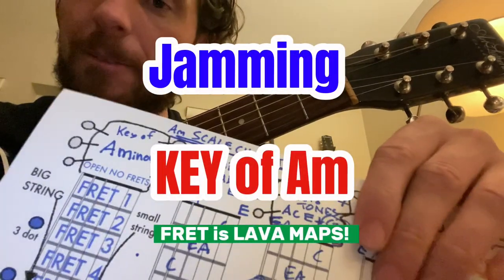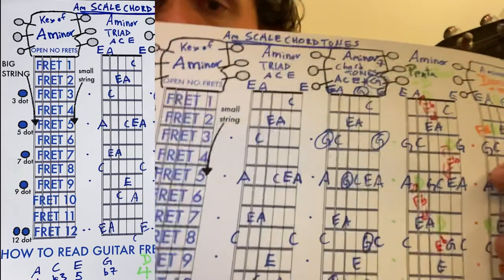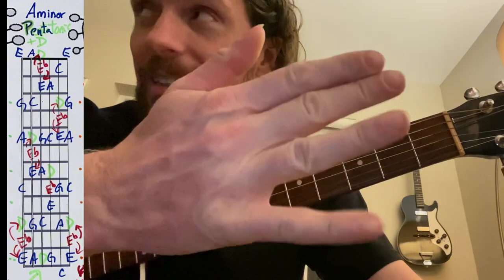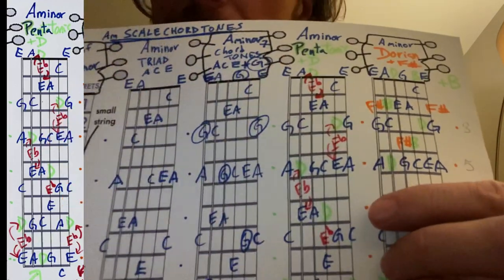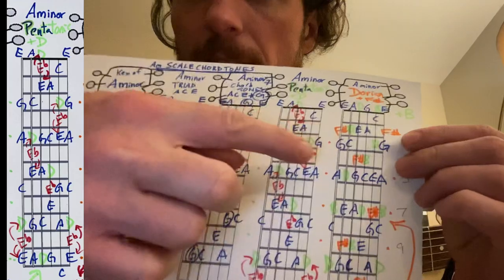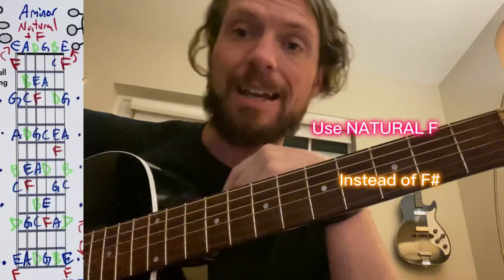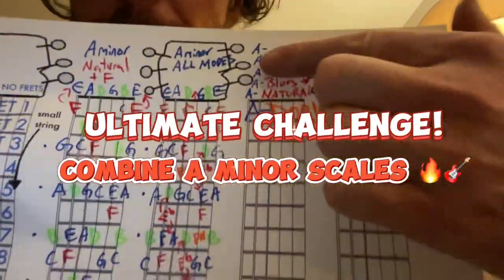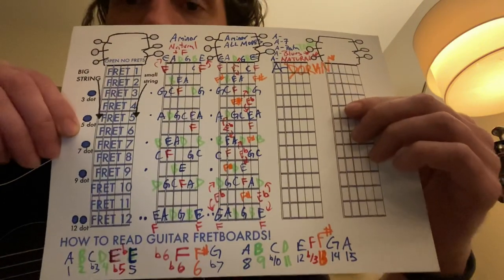Key of Am Fretboard Maps and Lead Guitar Solo Tips for Improvising & Jamming!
Jamming Key of Am - Fret is Lava Maps!

Includes;
Am Triad ACE NOTES
Am7 ACEG NOTES
Am PentaTonic ACDEG NOTES
Am Blues Scale ACD Eb E G
Am Dorian Mode ABCDE F# G
Am NATURAL SCALE ABCDEFG